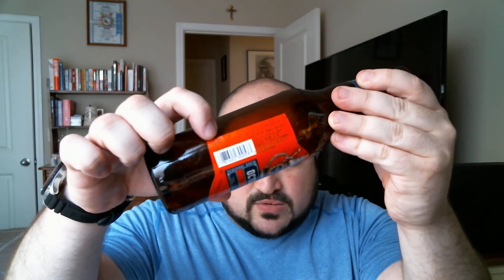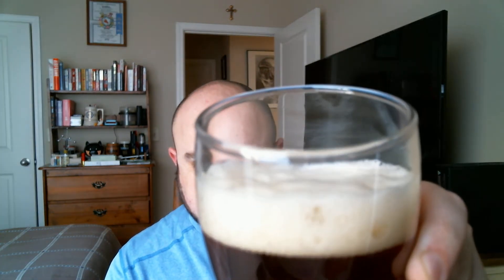Georgia Beer Reviews: Samuel Adams Octoberfest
5.3% alcohol. 16 IBUs. Brewed by the Boston Beer Company, Boston, MA, Cincinnati, OH, and Breinigsville, PA.